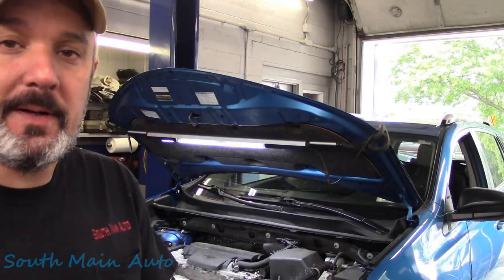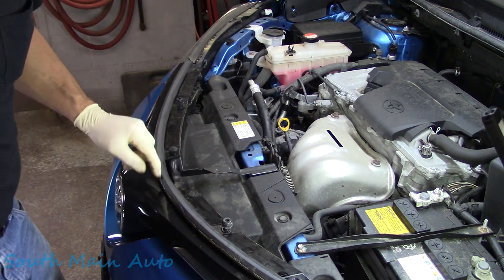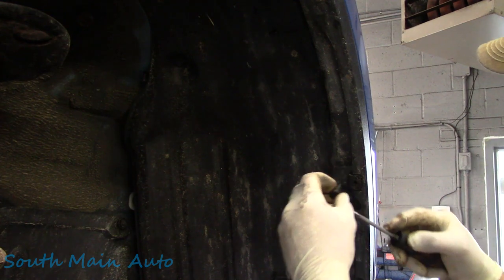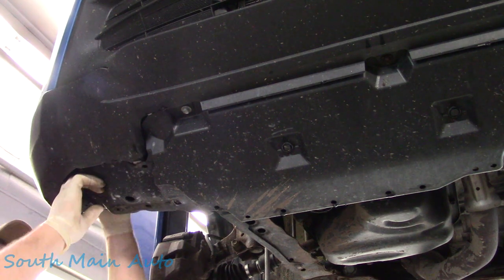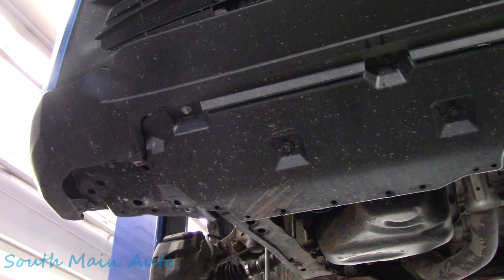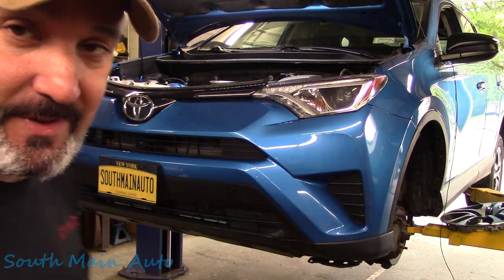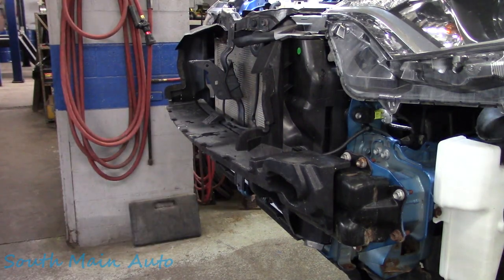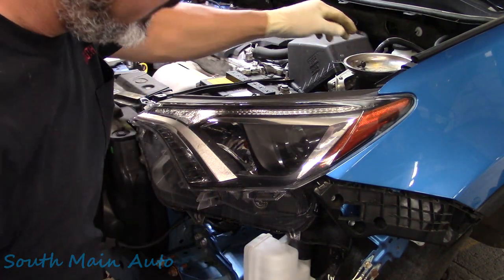2013-2018 Rav4 A/C Condenser Replacement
In this video I bring you along as I replace the AC condenser in a 2016 Toyota Rav4. Not a terribly difficult job in my opinion. Make sure you have the refrigerant evacuated before starting and you should be a OK!

The South Main Auto Amazon Store:

Just ship it here:

47 S. Main St